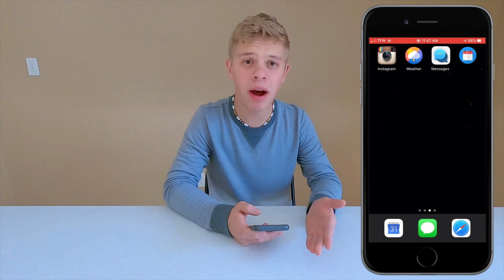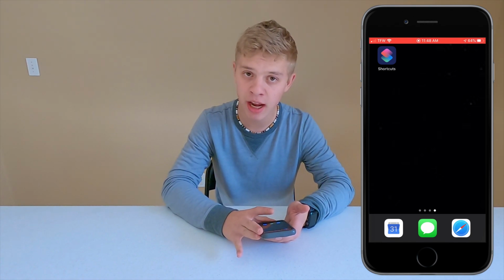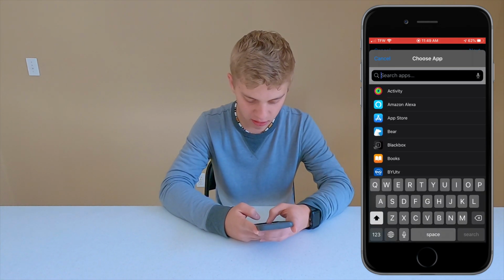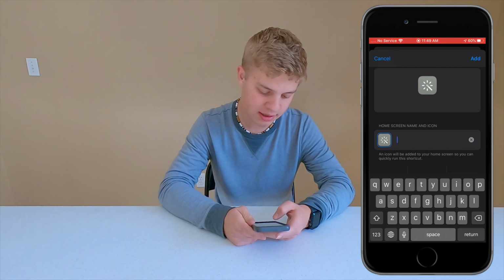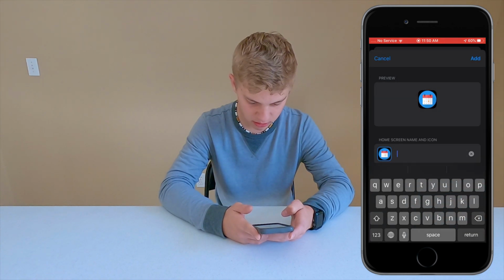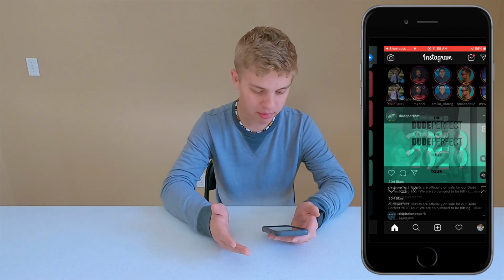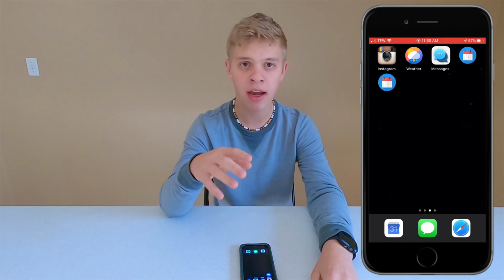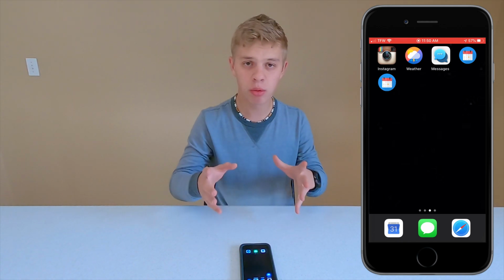Get CUSTOM ICONS on ANY APP on iOS!! (2019 NO JAILBREAK)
In this video I show you how to get custom icons for every app on iOS! To this we will use a simple trick with siri shortcuts!

Help us plant 20 Million trees! Please.

For behind the scenes content and to be the first people to hear about a new video!

If you have found this link DON’T CLICK IT

BDre is a YouTube channel focused on making fun videos to make you smile and technology videos to help you get the most out of your device. The host Braden is very passionate about technology and is always looking for new things to explore.